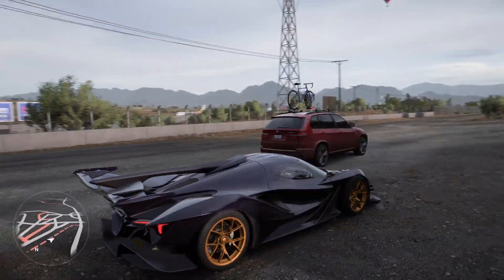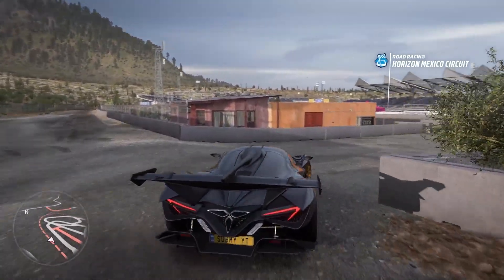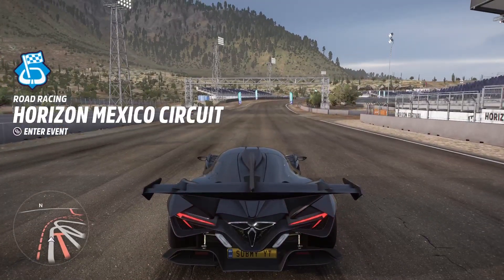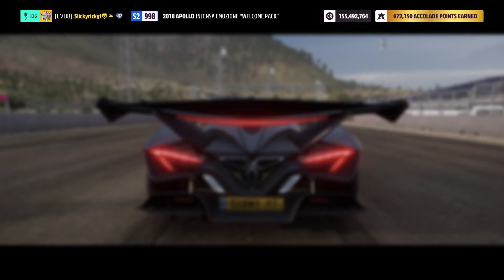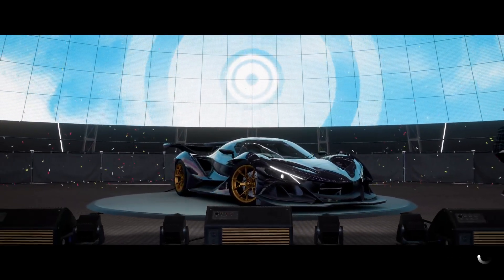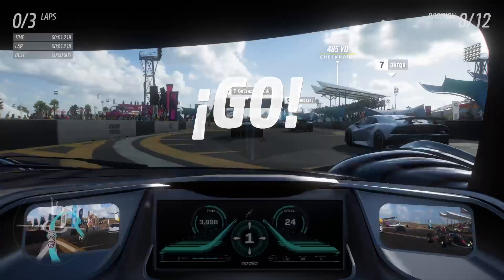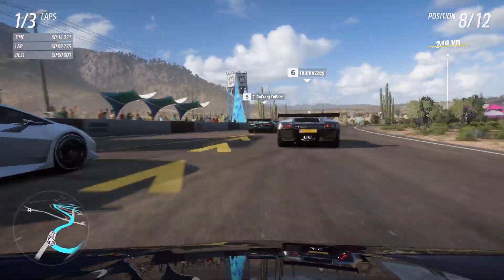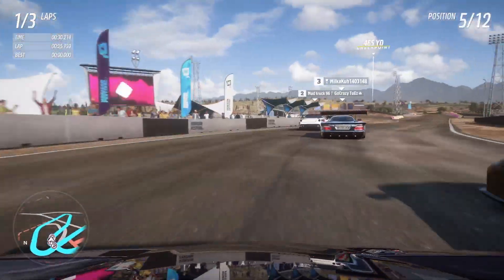Racing the Apollo IE Intensa Emozione- Forza Horizon 5 Racing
This Channel is exciting and exhilarating, targeting car enthusiasts and speed lovers.I strive to deliver visually engaging content appealing to a targeted audience within the automotive community.

I appreciate and value your SUPPORT with that said feedback, suggestions and any criticism are always welcome.